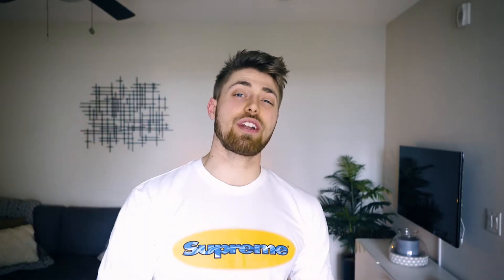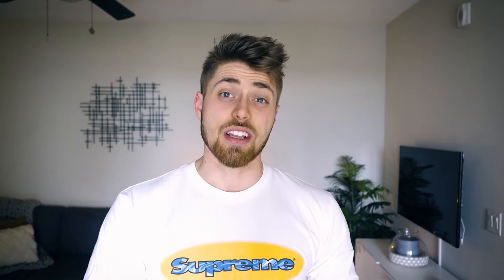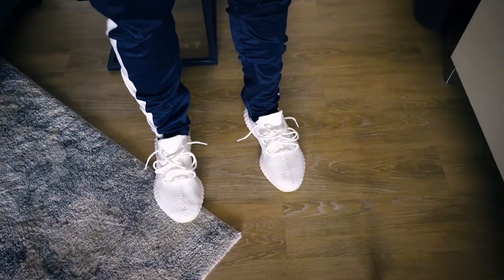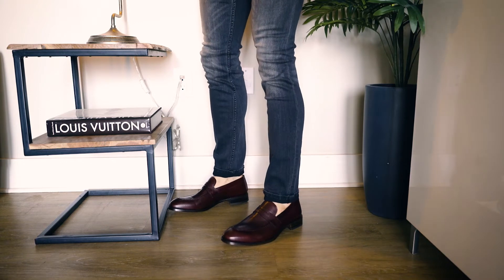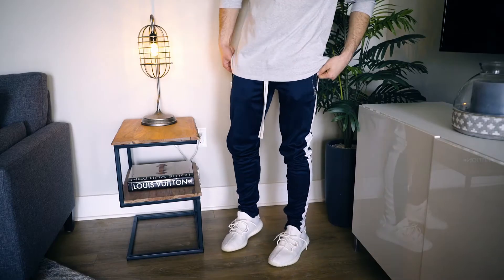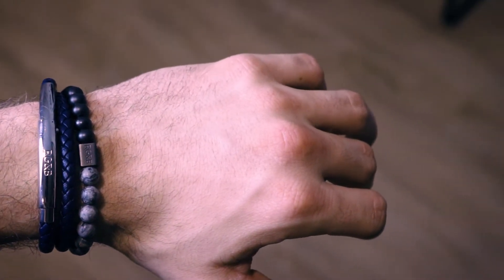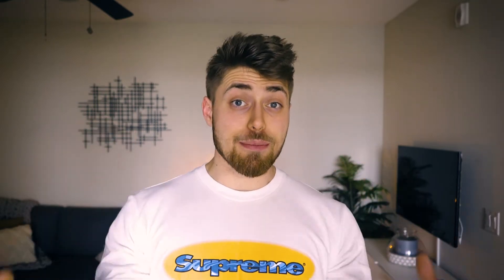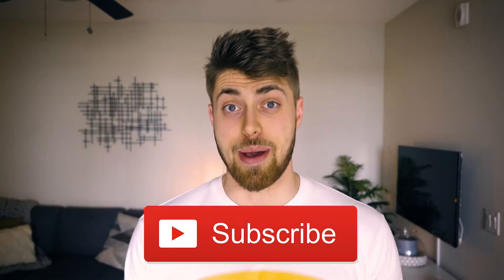MEN'S SPRING STYLE ESSENTIALS 2019 | ITEMS THAT EVERY MAN NEEDS!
Camera: Sony A7S II
Lens: Sony 28-70m
Microphone: Rode VMGO Video Mic GO
Manfrotto Tripod w/ Fluid head